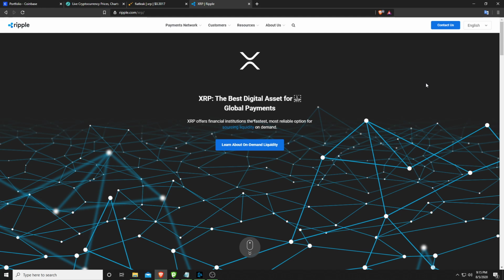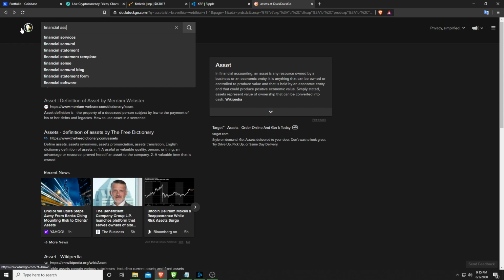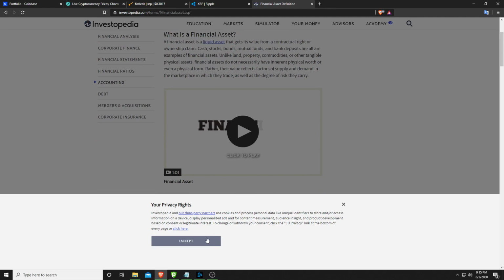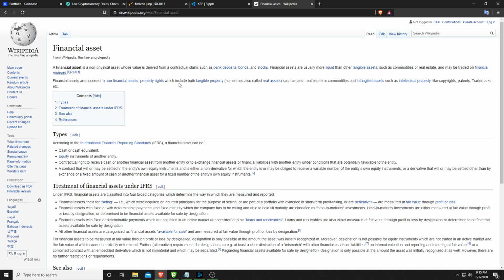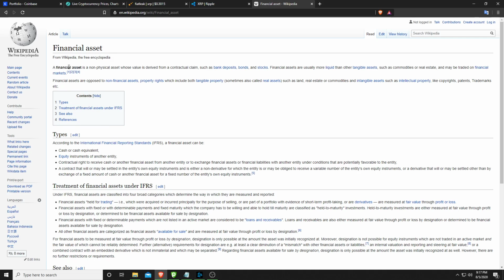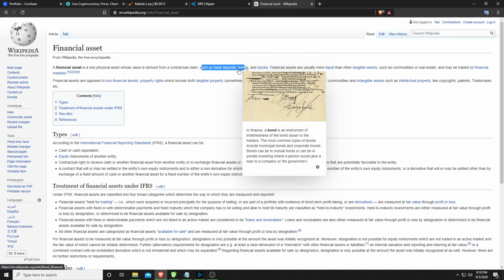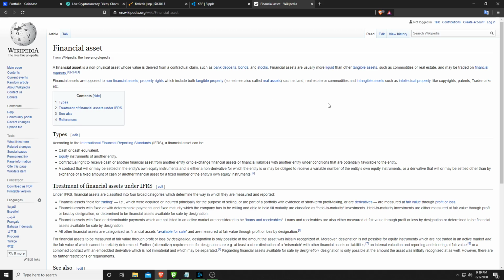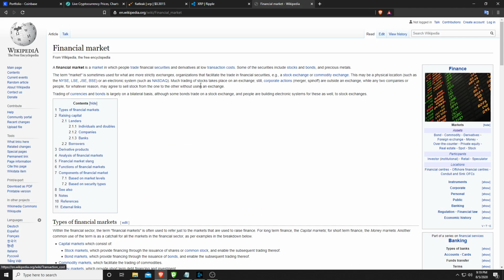XRP/BITCOIN $100 MILLION a COIN! Coming to Crypto VERY SOON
This video is going to explain why people are backing ripple, and what your long term rewards will be.

I am not a financial advisor and I cannot give sound economic advice. Take what  I am saying with a grain of salt.